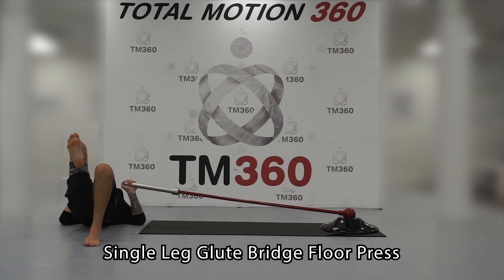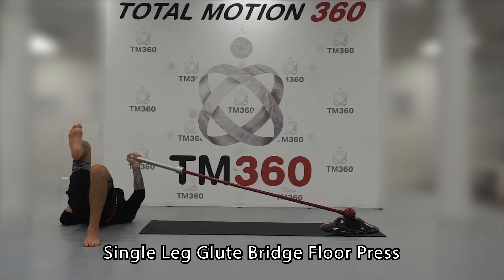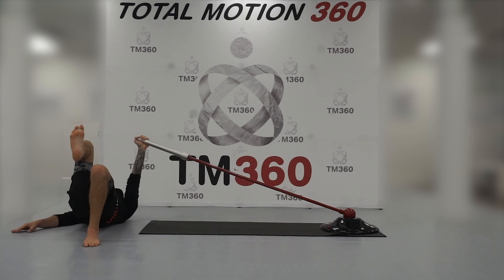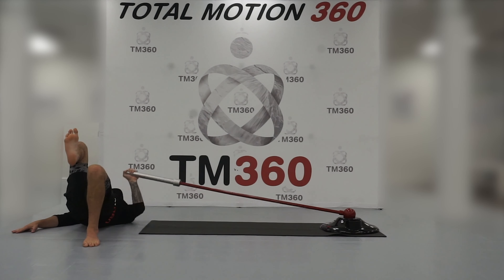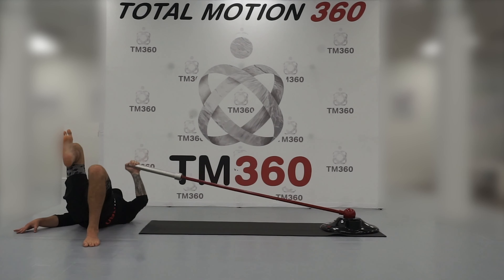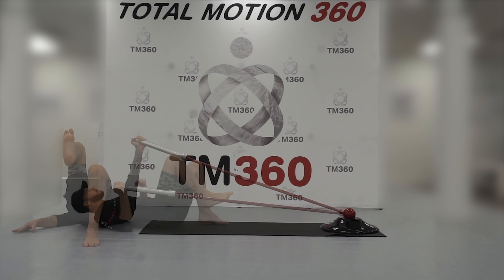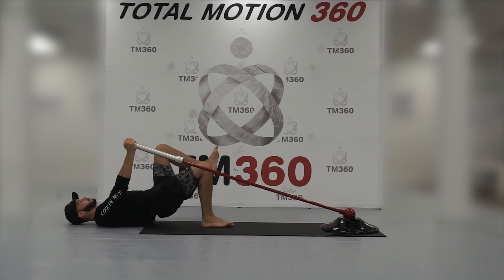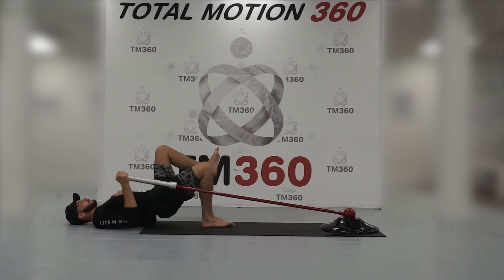Single Leg Glute Bridge Floor Press - Total Motion 360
In this video we go over how to perform the single leg glute bridge floor press using the entire Power System.

Filmed at Breathe Jiujitsu
Long Island, New York.